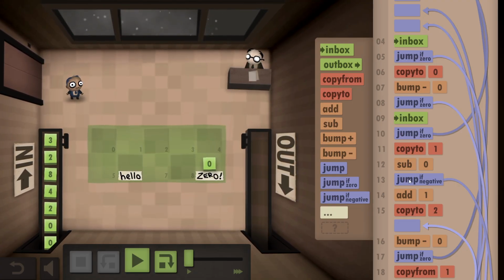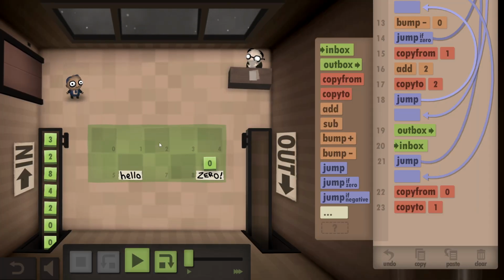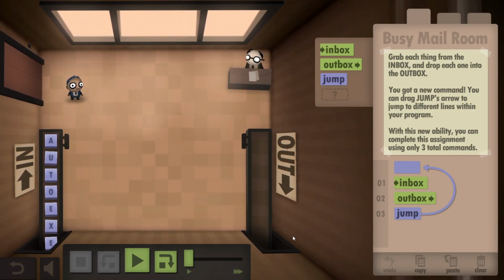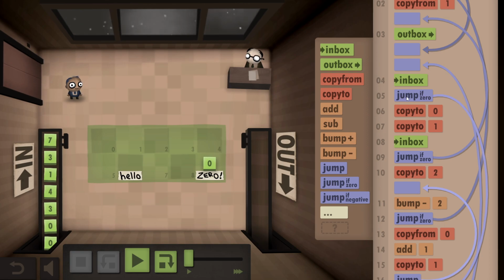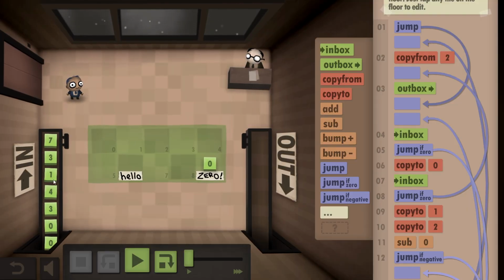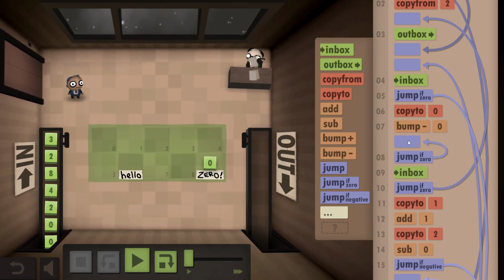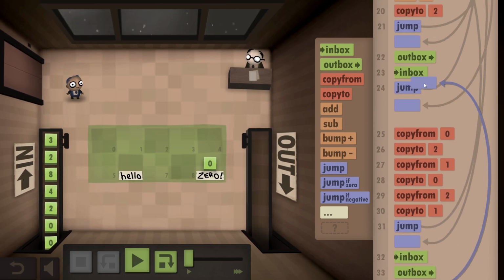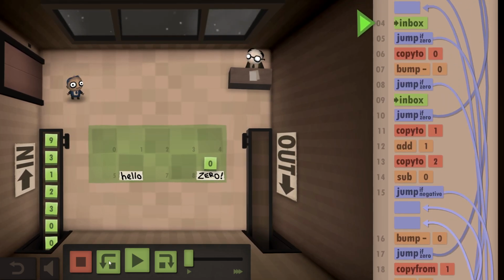Let's play Human Resource Machine - with KustJidding - Episode 13